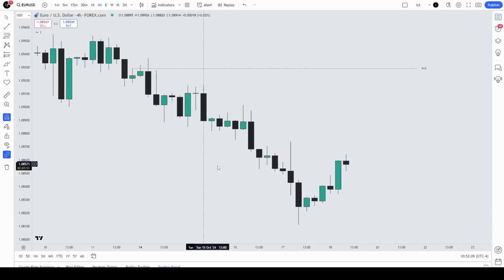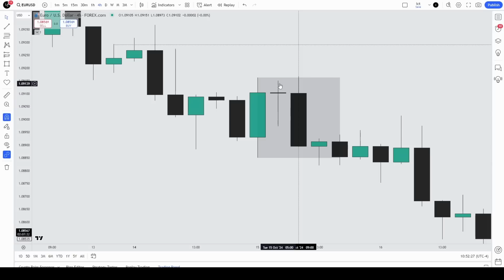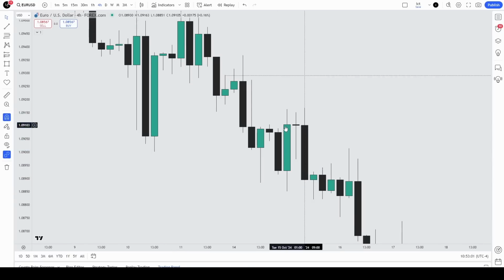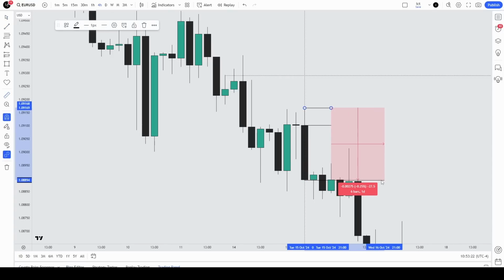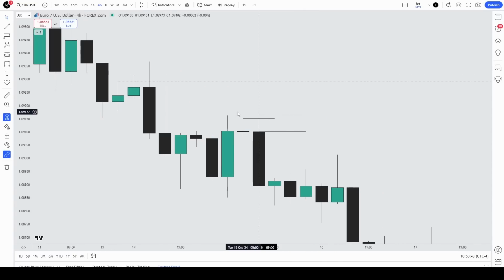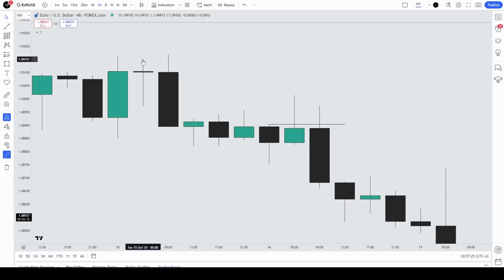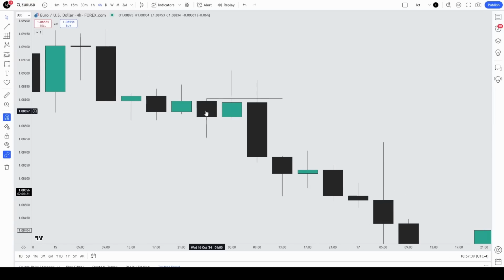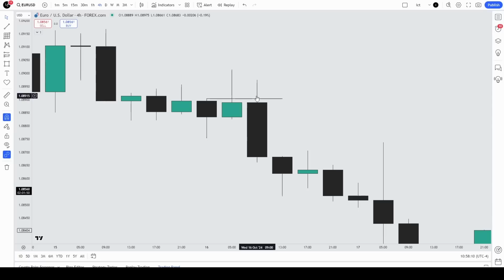You Only Need To Look At 1 Timeframe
You should seek appropriate advice from your broker, or licensed investment advisor, before taking any action. Past performance does not guarantee future results. Simulated performance results contain inherent limitations. Unlike actual performance records the results may under or over compensate for such factors such as lack of liquidity. No representation is being made that any account will or is likely to achieve profits or losses to those shown. Apply to work with me 1:1